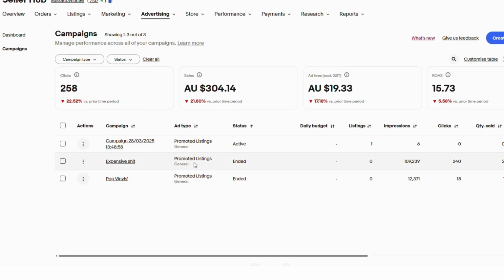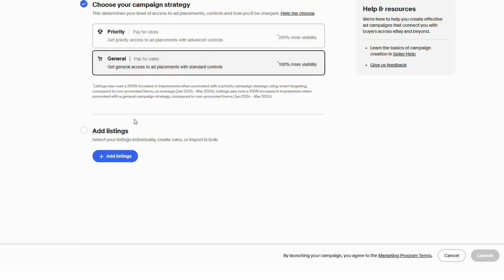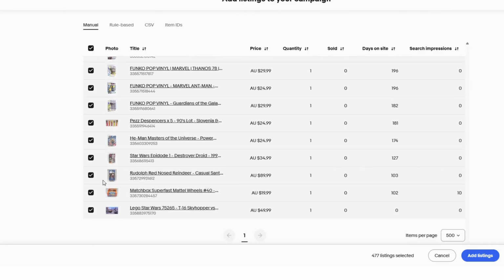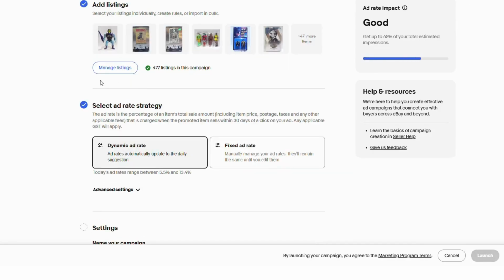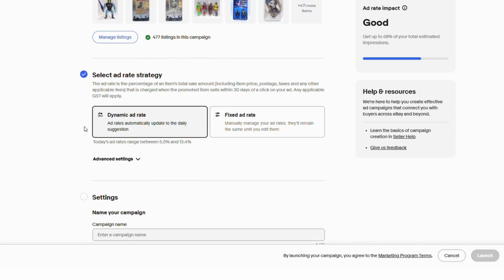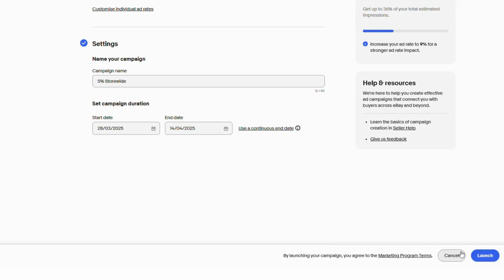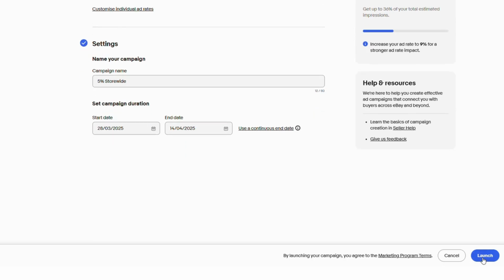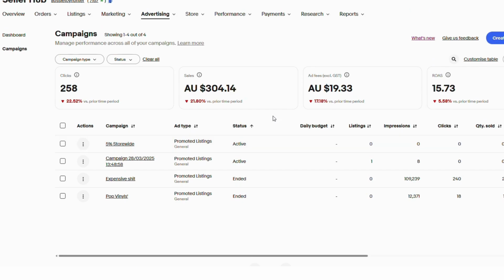Should I Promote Listings on eBay? I test it out - Step-by-Step Guide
Should you promote listings on eBay? In this video, I walk you through exactly how to set up eBay promoted listings, step-by-step — and kick off a 2-week test to see if it actually increases views and sales.

I’ve been selling on eBay for 20+ years, and I’m putting all the "expert" advice to the test — no fluff, just real results.

📅 I’ll post a follow-up video in 2 weeks with all the data and whether it’s worth your money.